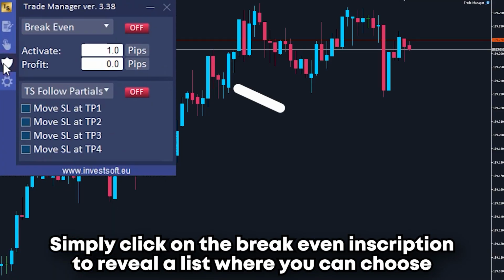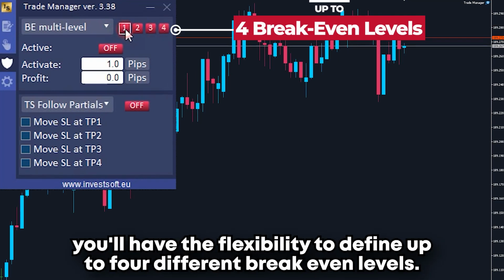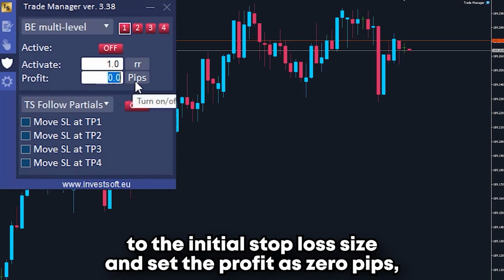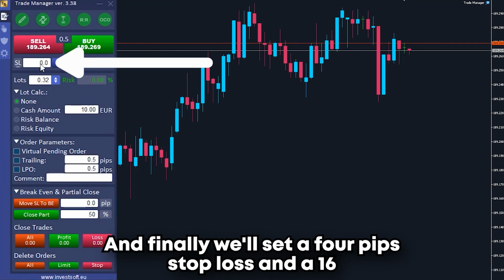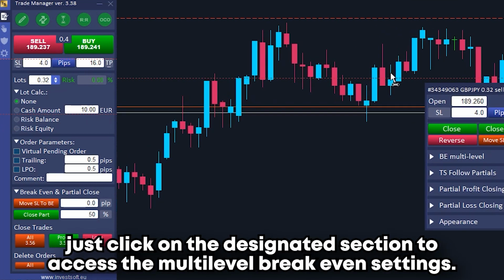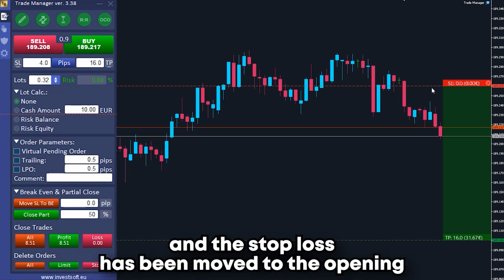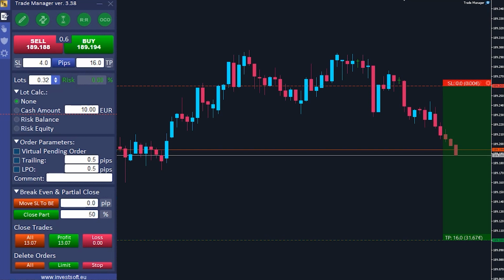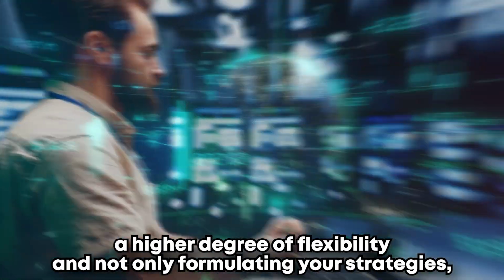Trade Manager MT5 and MT4: Multi Level Break Even | Protect Profits Automatically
In Forex trading, achieving a break-even point is a critical strategy for traders aiming to mitigate risks and protect their capital. The break-even point is achieved when a trade's profits exactly offset its losses, meaning the trader neither gains nor loses money on that specific transaction. This strategy is particularly valuable in volatile markets, where securing one's initial investment can be as crucial as making a profit.

Multi-Level Break-Even
Moving beyond the basic concept of break-even, the multi-level break-even strategy offers a more nuanced approach to managing and protecting profits. This strategy involves setting multiple targets to secure profits at various stages of a trade's progress. By doing so, traders can not only safeguard their initial investment but also lock in profits as the trade moves in their favor. The benefits of this approach include enhanced risk management, improved capital preservation, and the potential to maximize returns by leveraging positive market movements without risking the initial stake.

Strategies and Benefits
The implementation of multi-level break-even strategies allows traders to systematically secure profits at predetermined levels, reducing the emotional burden of decision-making and enhancing the overall efficiency of trade management. This method is particularly beneficial for managing trades over longer periods, where the market's volatility might otherwise erode unrealized gains.

Forex Trade Manager MT5 & MT4
One crucial tool that facilitates the application of multi-level break-even strategies is the Forex Trade Manager available for both MetaTrader 4 (MT4) and MetaTrader 5 (MT5) platforms. This tool enables traders to automatically adjust their stop-loss orders to up to four different levels of break-even points. The automation of this process significantly reduces the manual effort required to adjust orders in real-time, allowing traders to focus on broader market analysis and strategy development.

Conclusion
In conclusion, the multi-level break-even strategy, supported by advanced tools like the Forex Trade Manager for MT4 and MT5, provides Forex traders with a sophisticated method to manage their trades, reduce risk, and potentially increase profitability. The ability to automatically adjust to changing market conditions and secure profits at multiple levels offers a significant advantage in the fast-paced world of Forex trading.